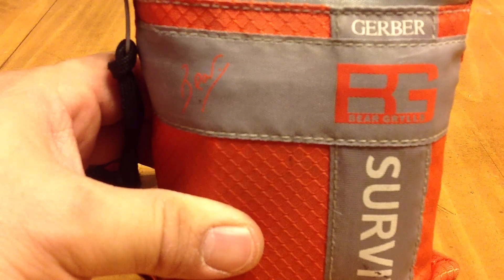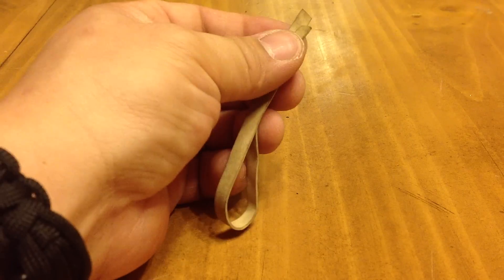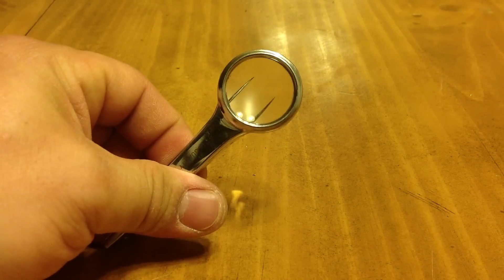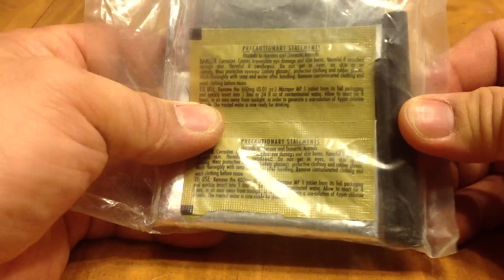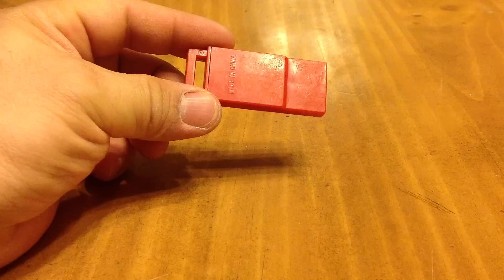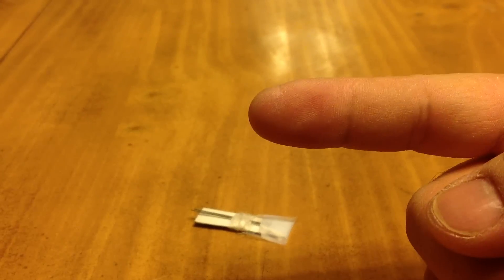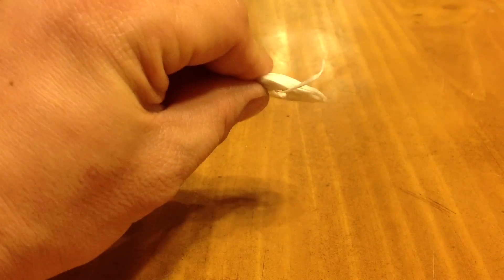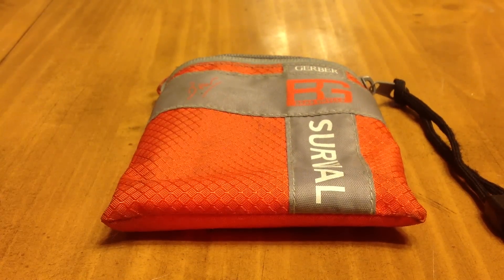Bear Grylls Basic (Modified) Survival Kit Review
Hi there again! This is the second of several reviews of survival equipment that I currently own and use nearly on a daily basis. For this one it's a somewhat quick review on the Bear Grylls Basic Survival Kit. However mine is modified cause the word "stock" is not in my dictionary.